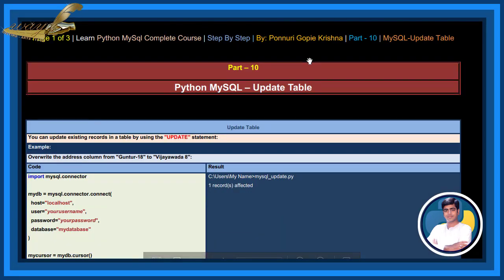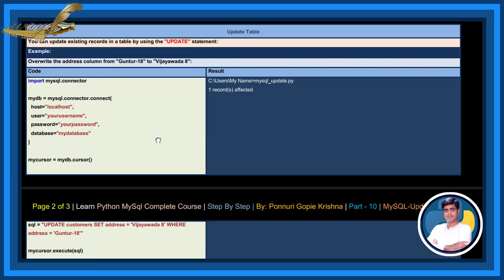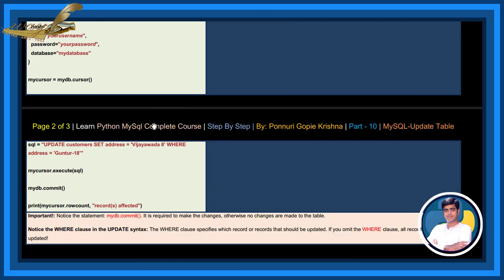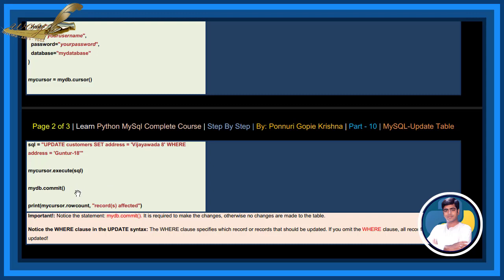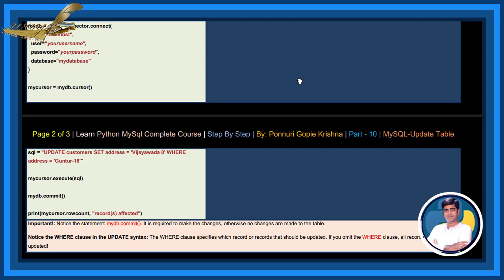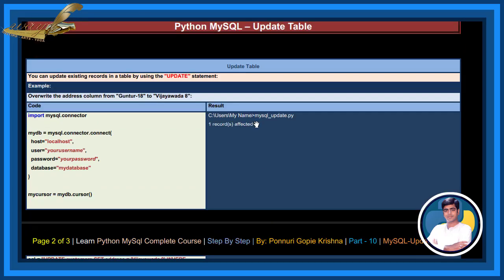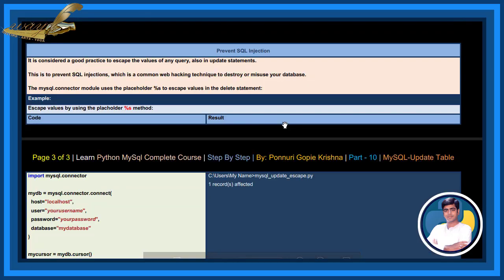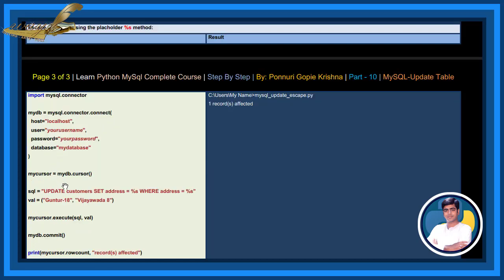Learn Python MySQL Complete Course |Step By Step| Update Table |Ponnuri Gopie Krishna | Part-10